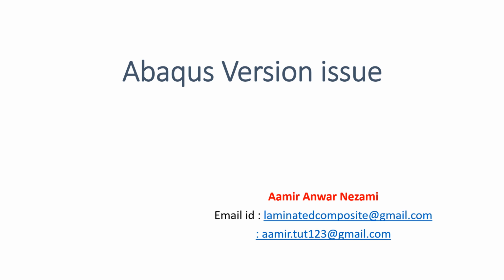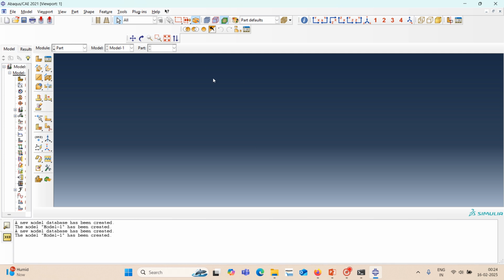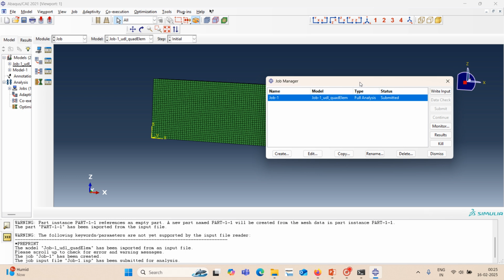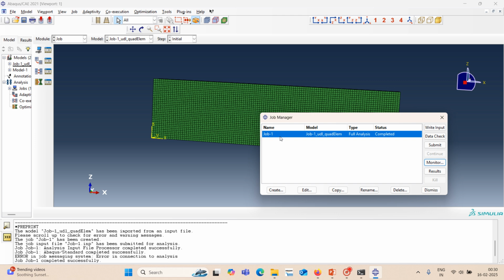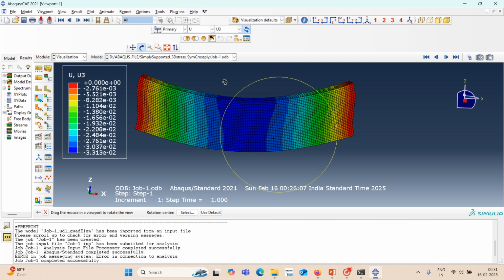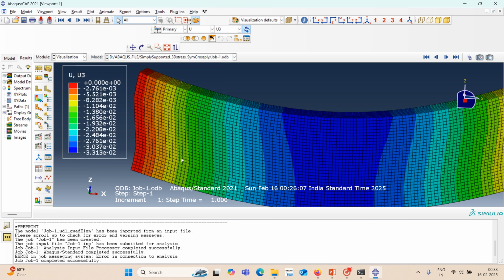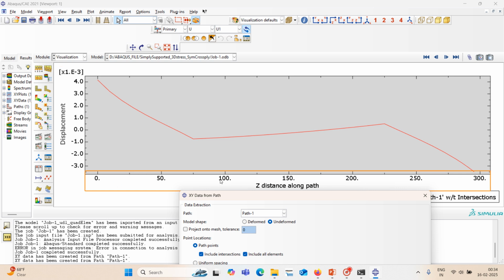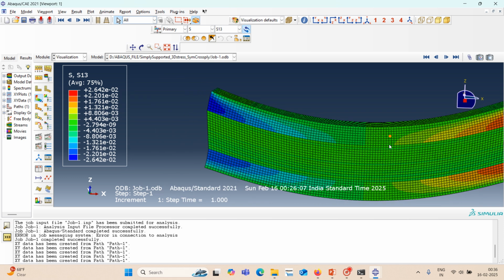Abaqus higher version to lower version issue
In this video it is shown that how to open a upper version of Abaqus file in lower version of Abaqus. For example if we made one project of laminated composite of plate in Abaqus2022 version and if I want to open that file in lower version of Abaqus like Abaqus2021 then the CAE file will not get opened, but if we have only INP file then it will sufficient to open in lower version of Abaqus.